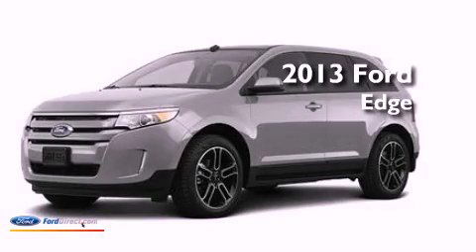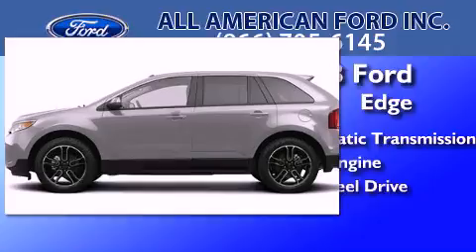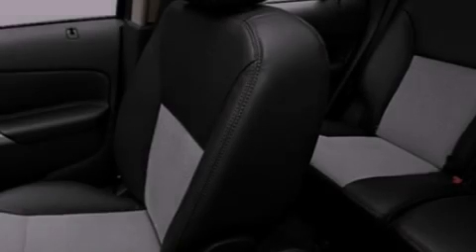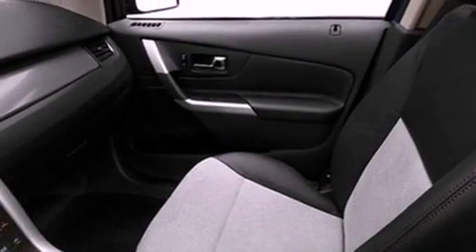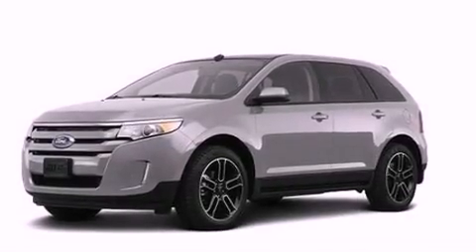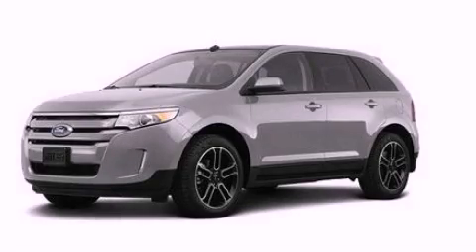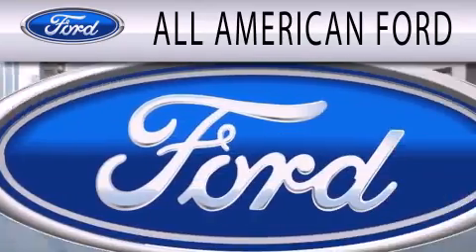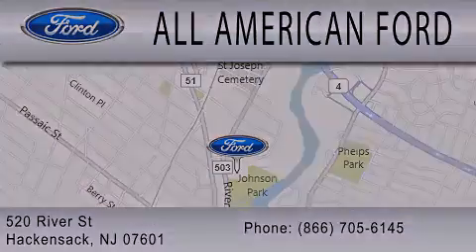2013 FORD EDGE Hackensack NJ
Year : 2013
 Make : FORD
 Model : EDGE
 Engine : 3.5L V6 24V MPFI DOHC
 Trans . : 6-SPEED AUTOMATIC
 Exterior : INGOT SILVER METALLIC
 Miles : 16
 Interior : CHARCOAL BLACK
 Stock : 13T1838